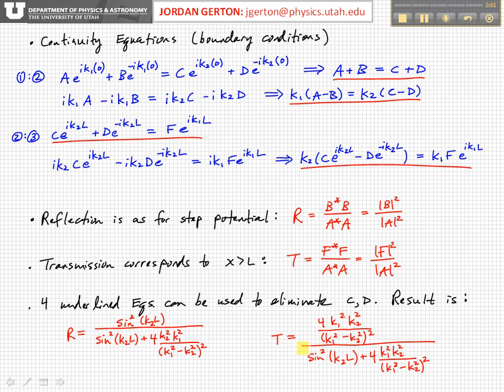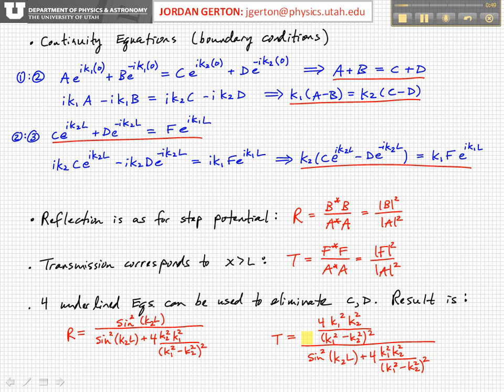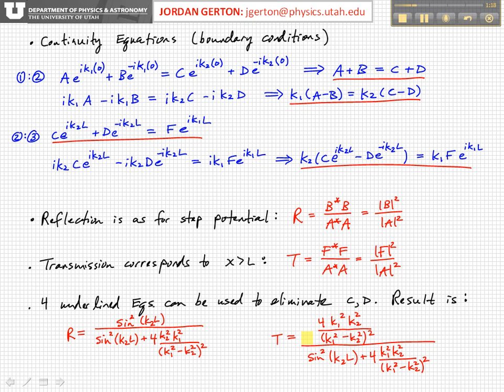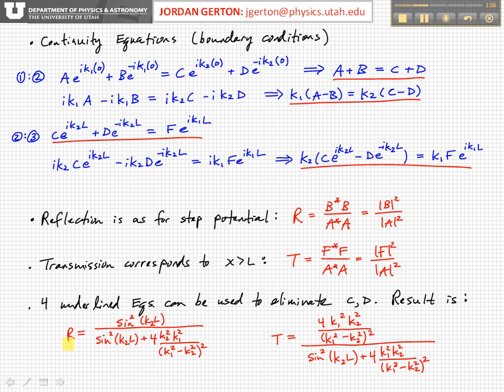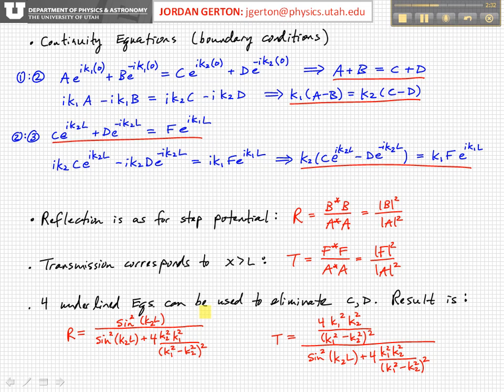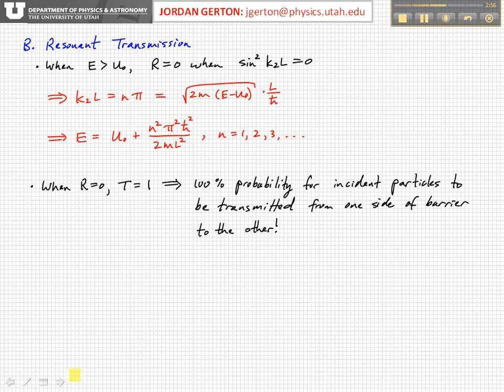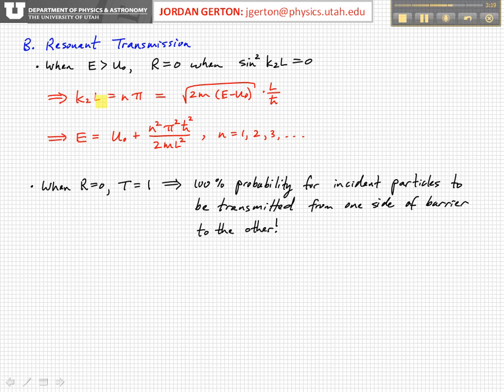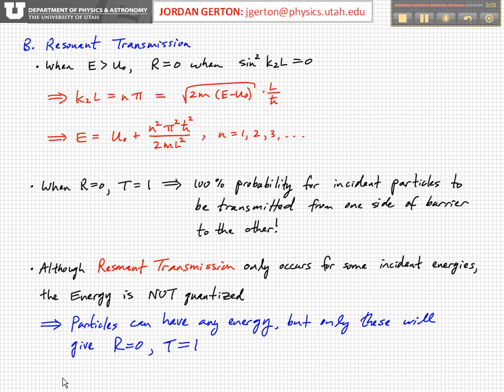PHYS3740 Lecture30-3 Potential Barrier